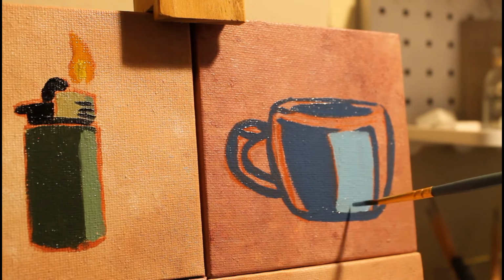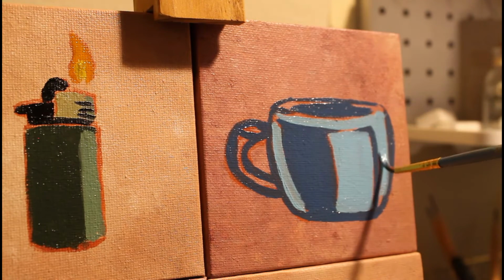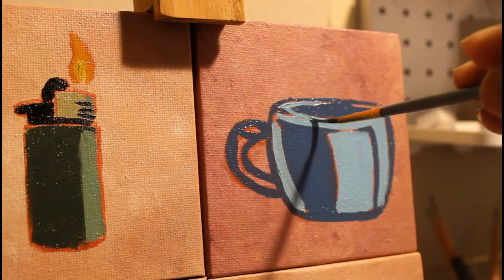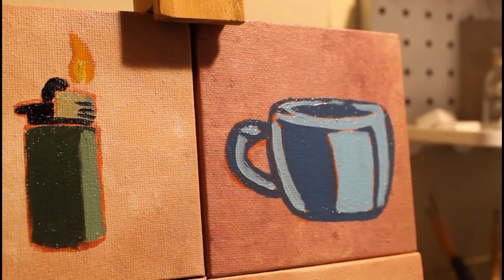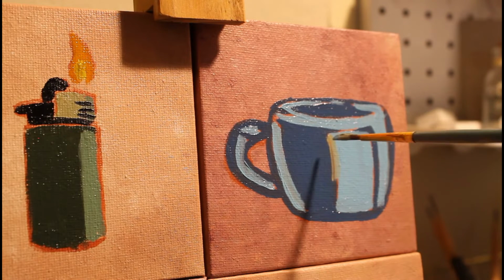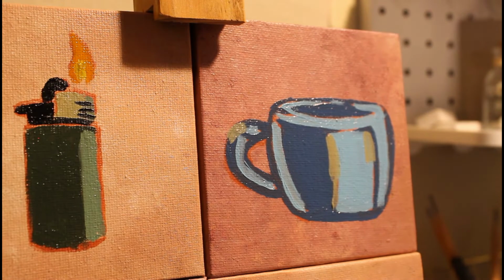1 Artist VS 4 Paintings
*Sorry for some blurry shots and or bad audio working on getting better equipment soon hang in there :)*
This is the first video of a series I'm calling Alla Prima where I will be uploading quick paintings/crafts
MY ONLINE SHOP IS NOW OPEN (YAY!!!)
pre orders till July 30th